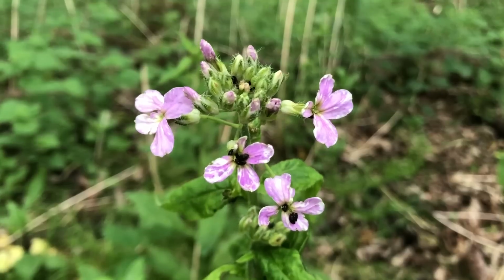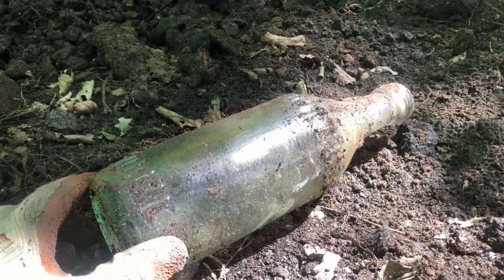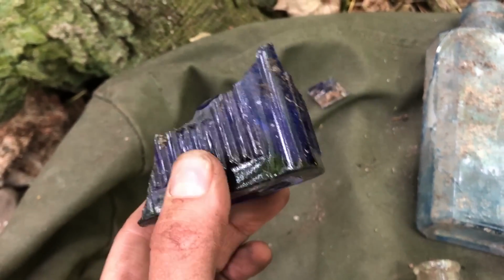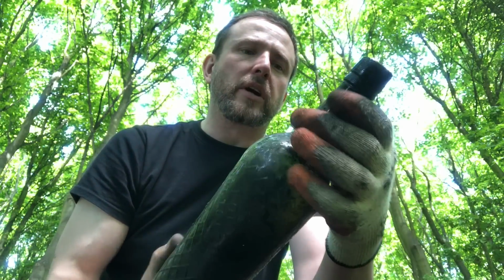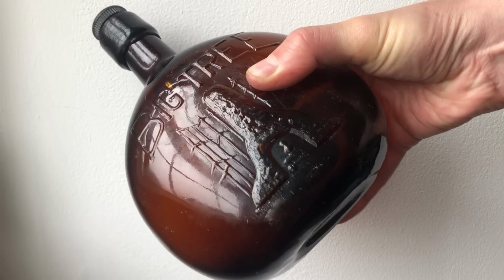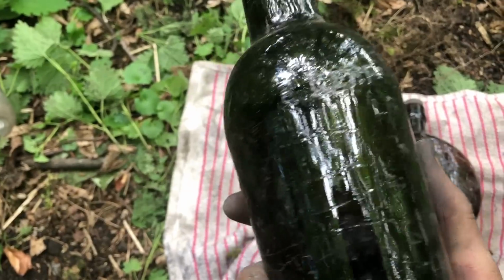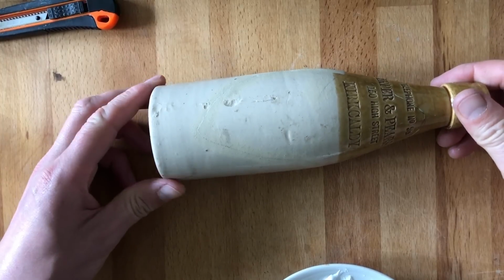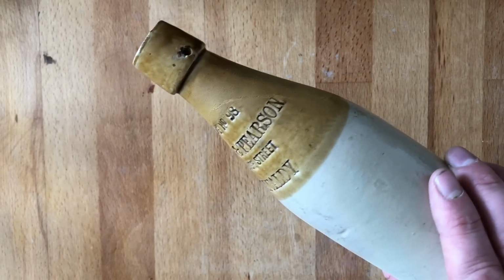Can You Solve The Mystery? - Bottle Dump Digging, Scotland, Fife, Near Edinburgh - Ep 74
Sarah joins Willie at the bottle dump once again, where they unearth some amazing finds!
But one find has Willie, Sarah and even a leading Californian museum expert confused!
Could the mystery bottle be American..? Or Is it English..? Perhaps it's Australian..?!
Can you solve the mystery?!

In this week's 'Rainy Day' section, see Willie complete the restoration of the rare ginger beer bottle that he began last week!

Our Etsy Store: